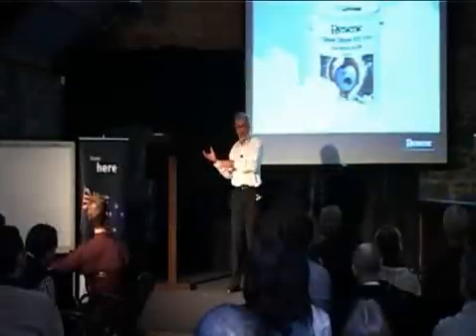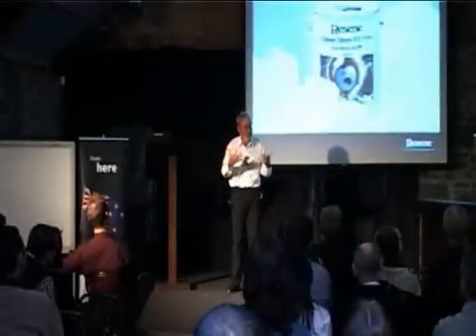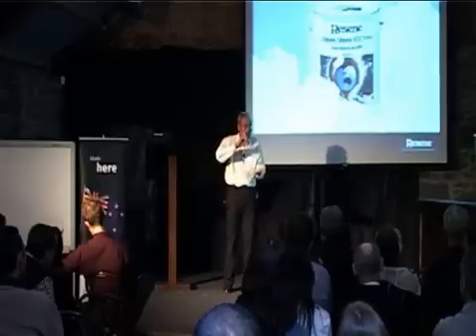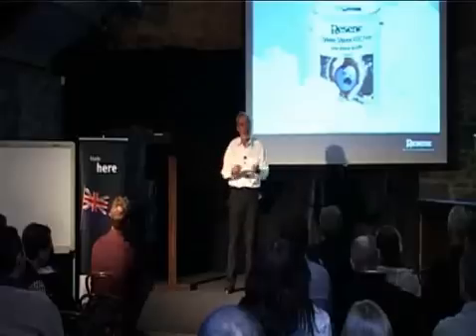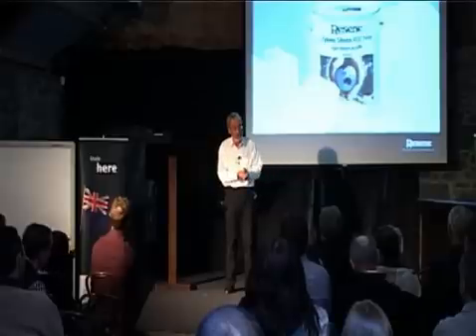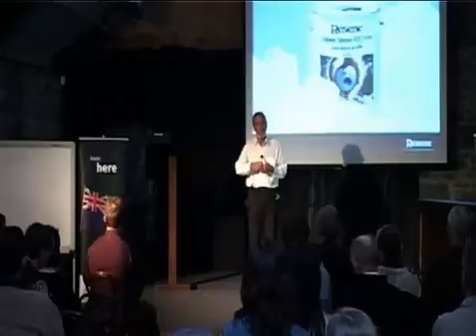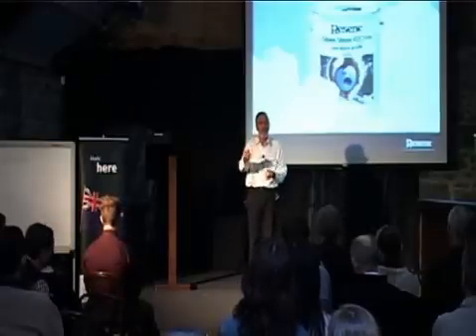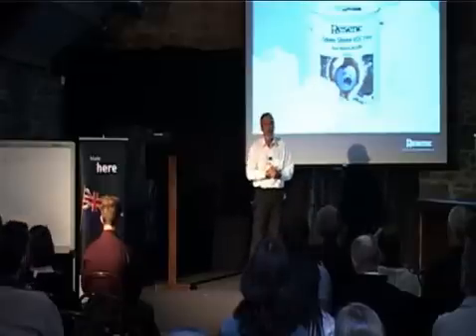Resene - VOCs a chemist's frustration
Colin Gooch the technical director of Resene Paints Ltd. talks about producing paint with low VOC content.